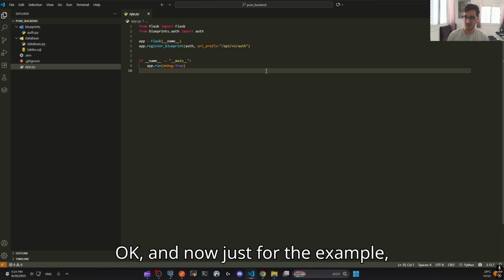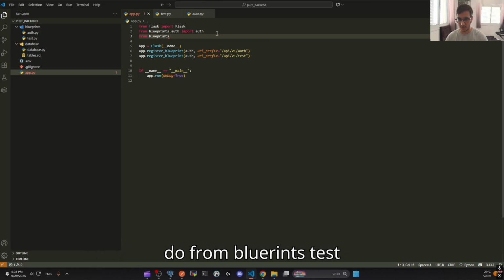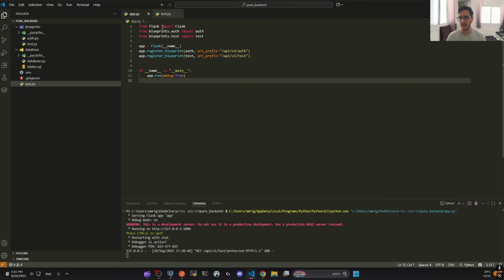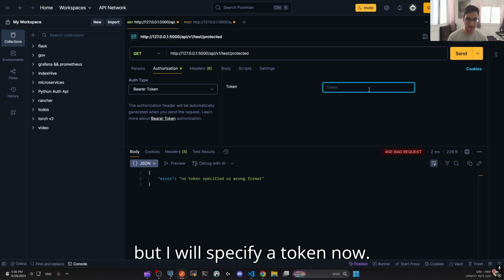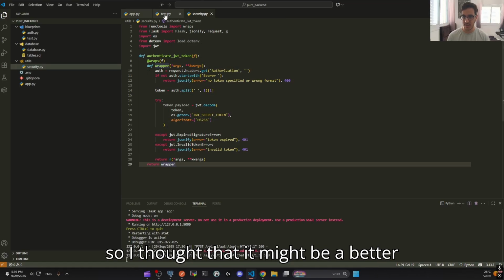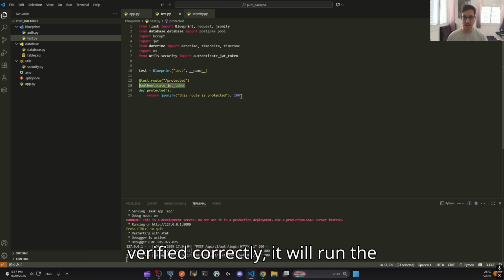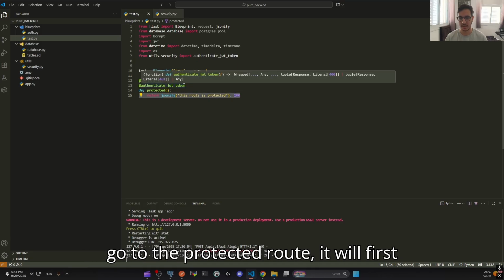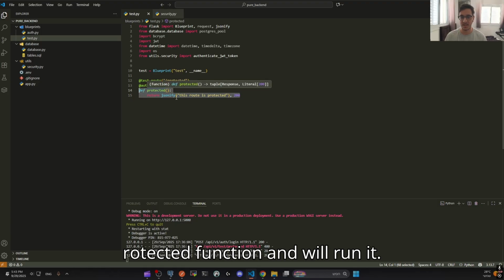Flask JWT Authentication | Protect API Routes with Middleware and Decorators | API Security Part 3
This is Part 3 of the API Security series with Flask. In this tutorial, we secure API endpoints by requiring a JWT token before users can access them. You will learn how to use middleware and decorators to validate tokens and modularize your security logic.

🔑 What you will learn:

Creating a test blueprint for protected routes

Building middleware to check for valid JWT tokens

Restricting access when no token is provided

Logging in and testing tokens in protected routes

Separating JWT checks into a reusable module

Using decorators to enforce route protection

🕒 Timestamps:

00:00 – Creating test blueprint and route
00:27 – Importing and registering blueprint
00:49 – Running and testing unprotected route
00:57 – Adding JWT middleware
01:12 – Enforcing token requirement
01:19 – Logging in to retrieve token
01:26 – Testing unauthorized access
01:35 – Testing authorized access with token
01:45 – Separating middleware into a new file
02:15 – Middleware check flow explained
02:48 – Using decorators for route protection
03:12 – Full flow token check then access granted